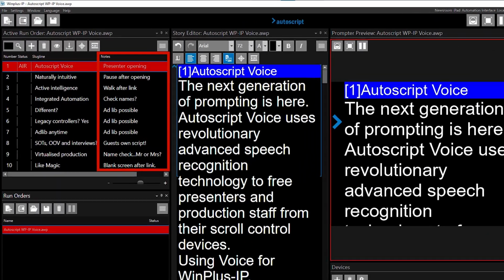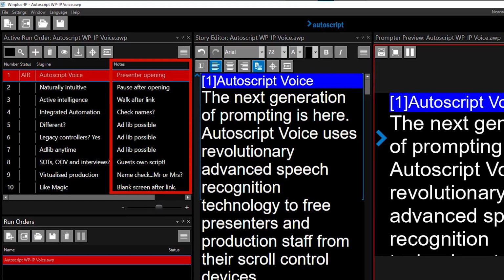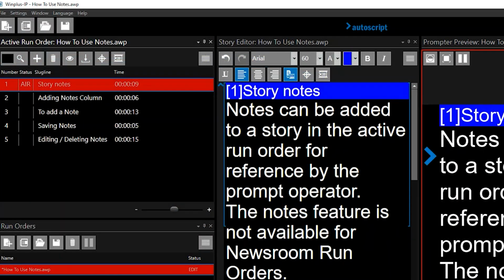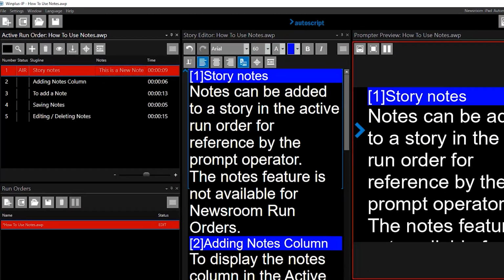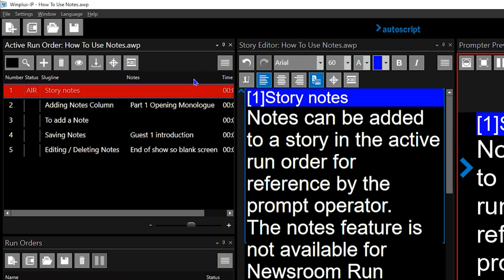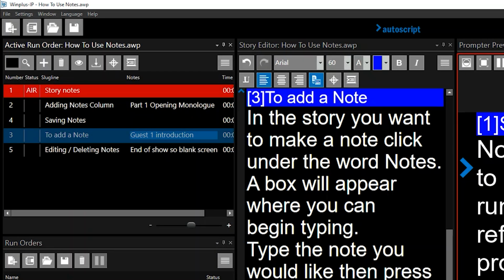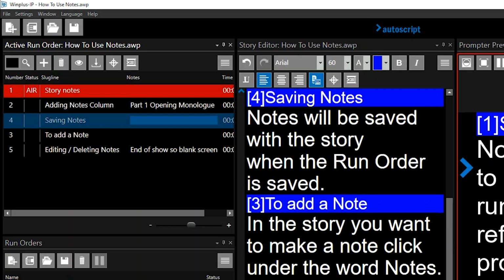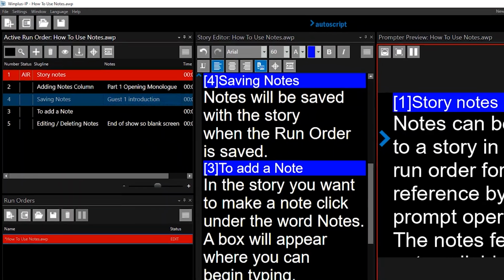How To - Use Notes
Learn how to use the Notes feature in the Active Run Order pane.
This tutorial covers how to add, edit, and manage notes at story level—ideal for prompt operators needing quick reminders or comments during a show. Notes are visible only in the GUI and won’t appear in preview or output.